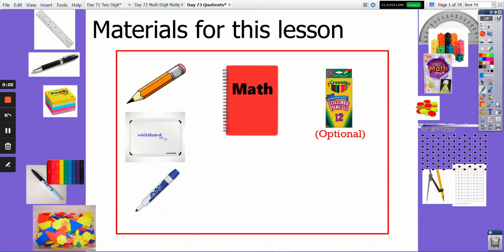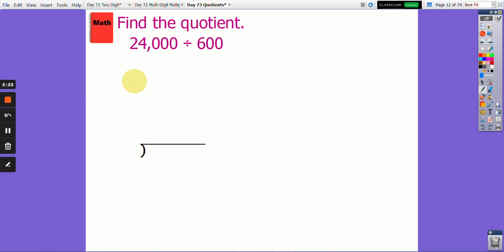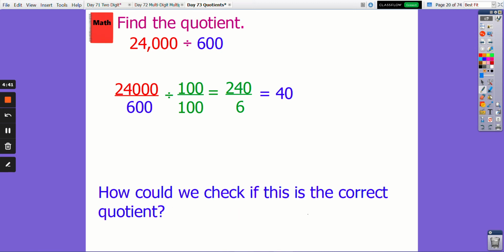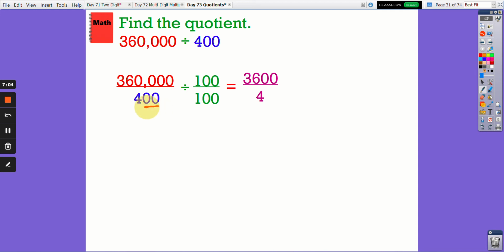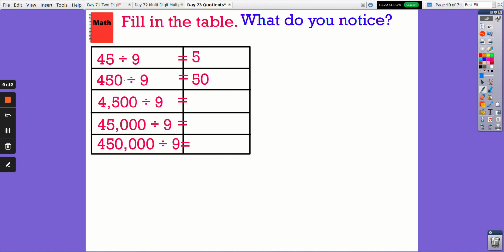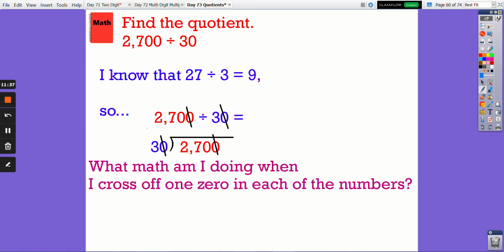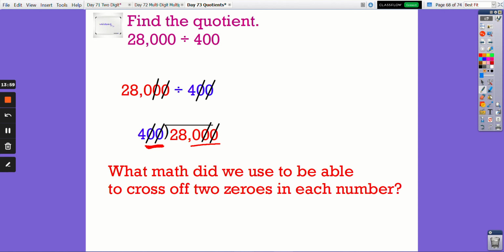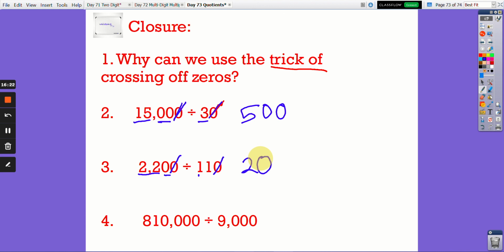Day 73 Quotients of Multi-Digit Whole Numbers: Multiples of Ten